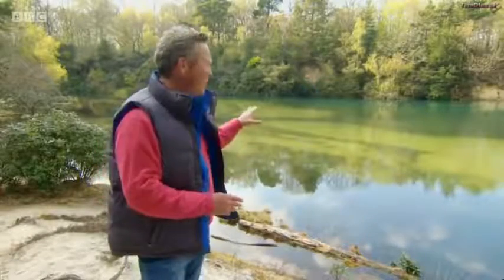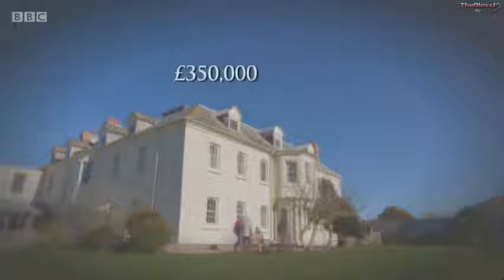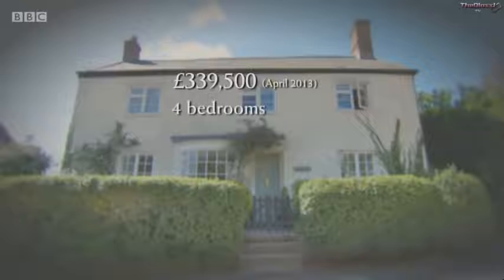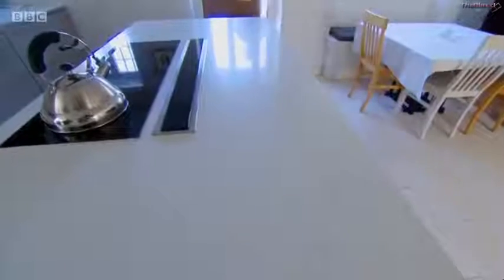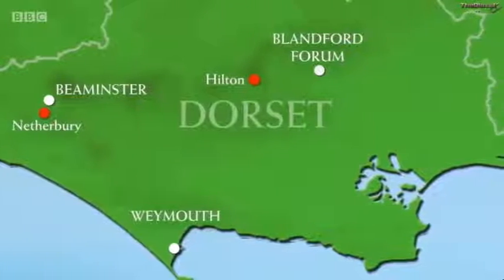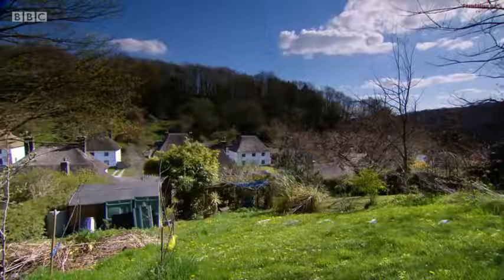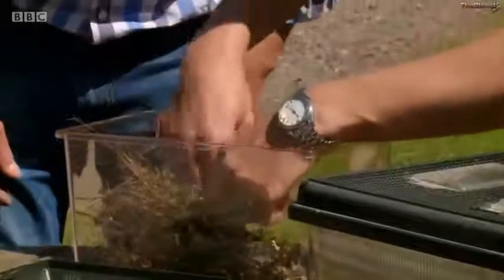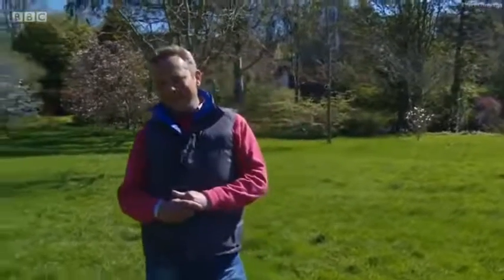Escape to the Country 14x49 Dorset